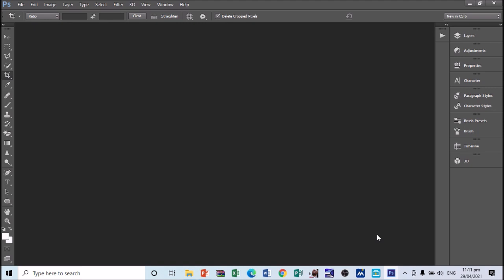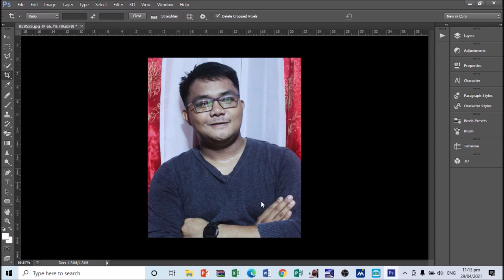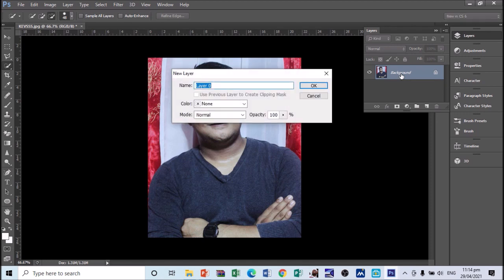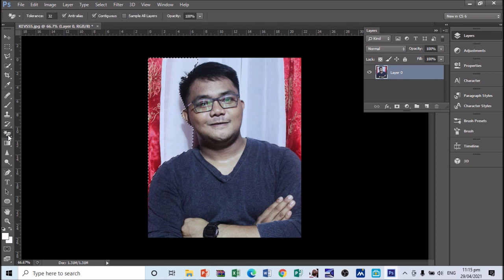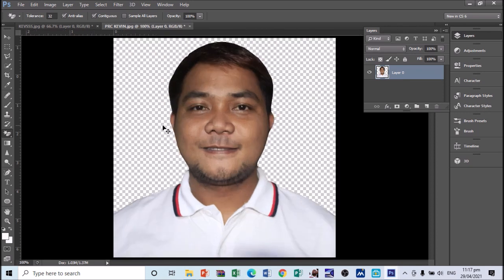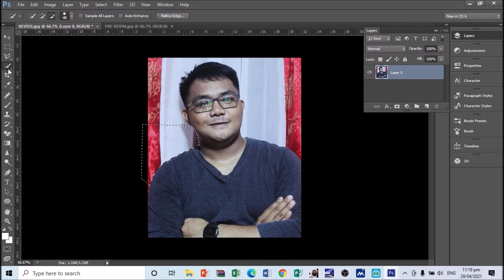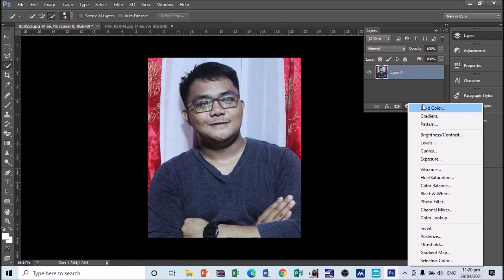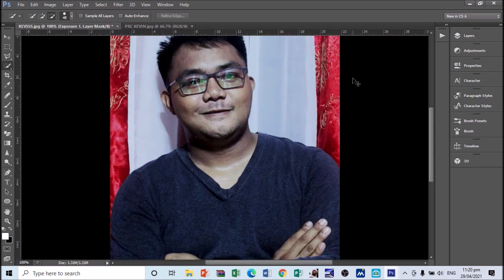How to Edit Photos Using Adobe PhotoShop? | PART 1 | Teacher Kevin PH